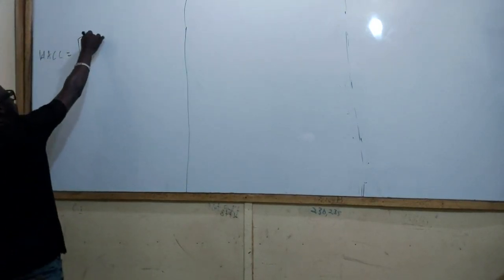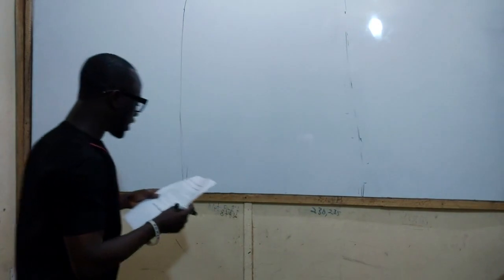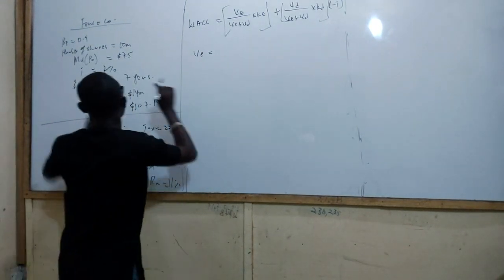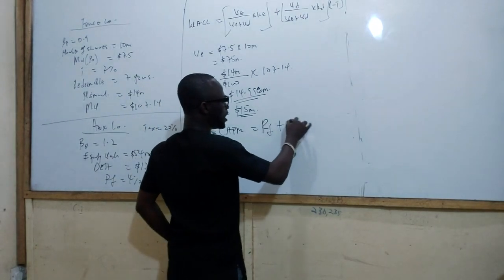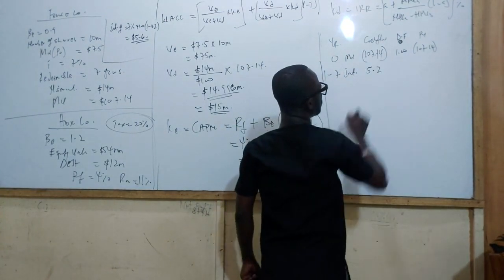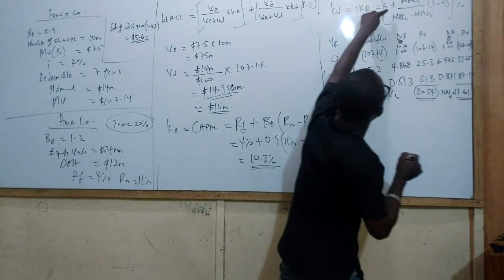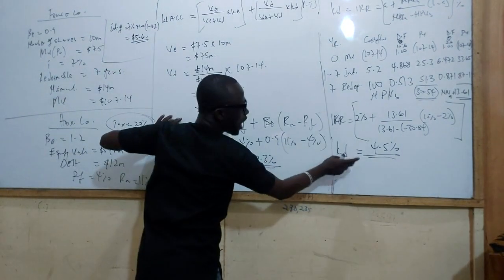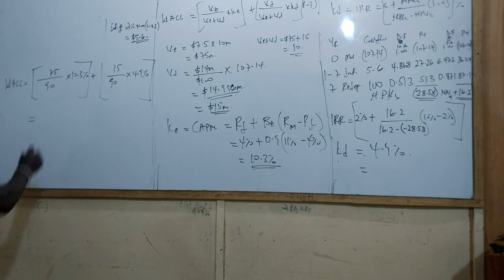How To Calculate Cost Of Equity Capital – Session 5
In this lecture video, How To Calculate Cost Of Equity Capital – Session 5, Nhyira Premium discusses one of the Key Topics In Financial Management (ACCA F9) and answered one of the main questions of the subject, how to calculate the cost of capital.

Among other things, Nhyira Premium discusses the following:

1. How to calculate the cost of equity capital
2. How to calculate the cost of capital
3. Using the Capital Asset Pricing Model (CAPM)
4. How to calculate the cost of debt
5. How to calculate the cost of debt capital
6. How to calculate WACC cost equity and debt

My Channel